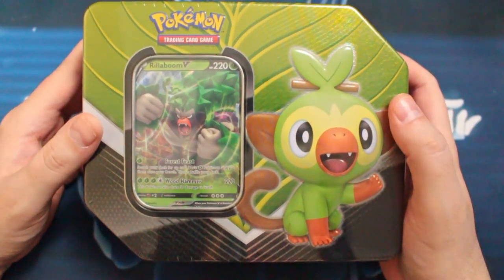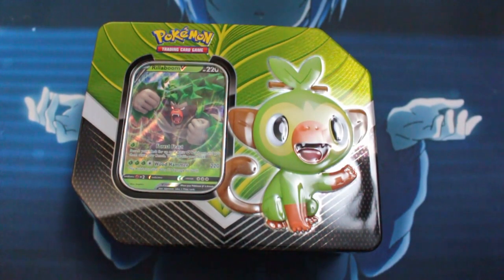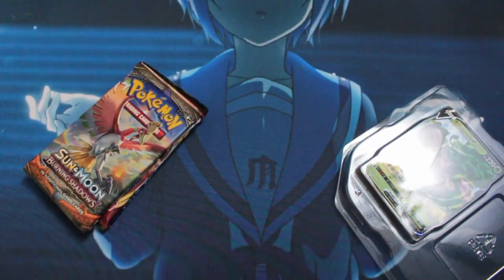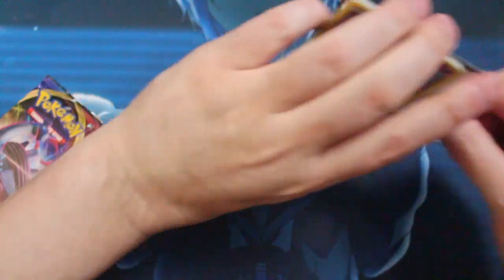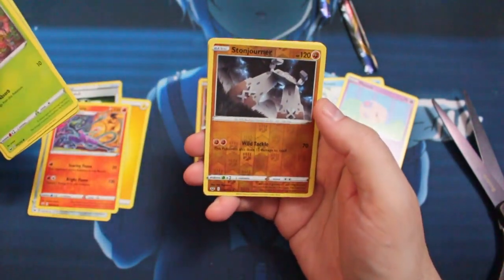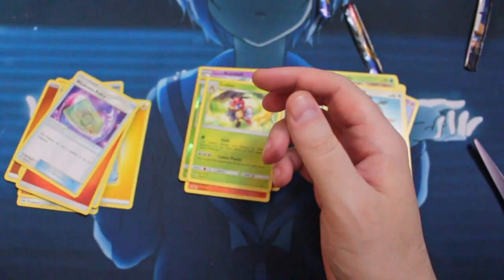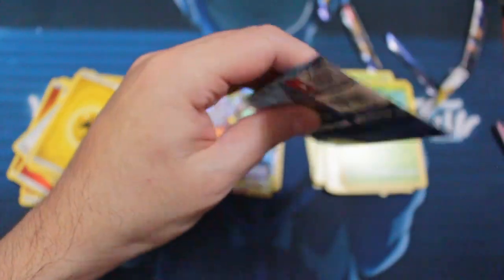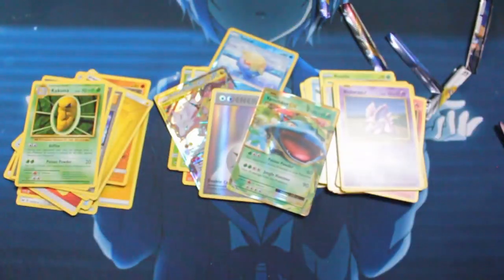Pokemon Trading Card Game - Rillaboom Booster Pack Tin Opening